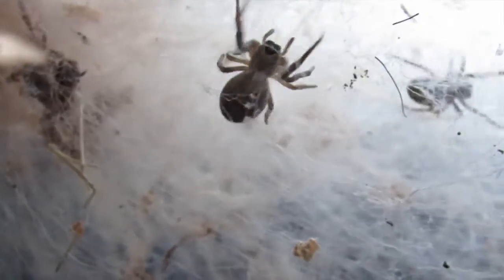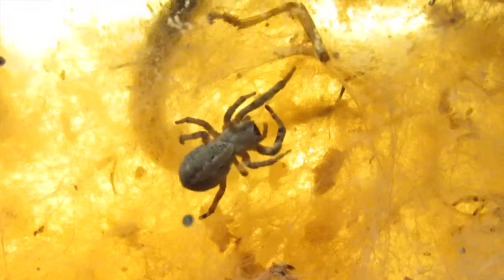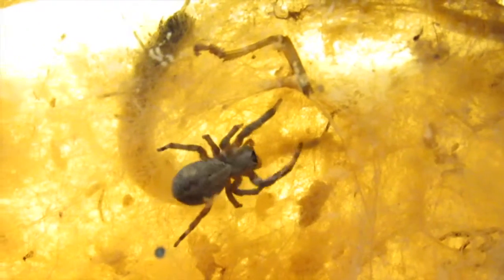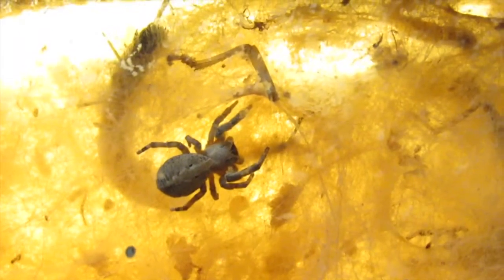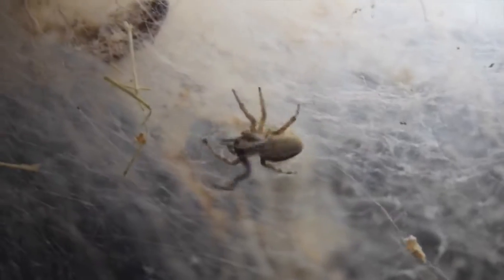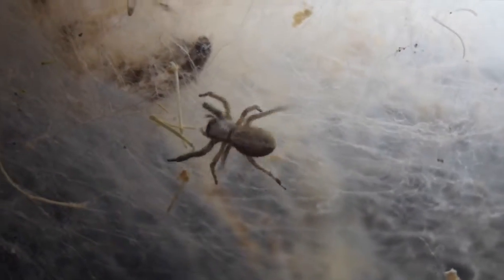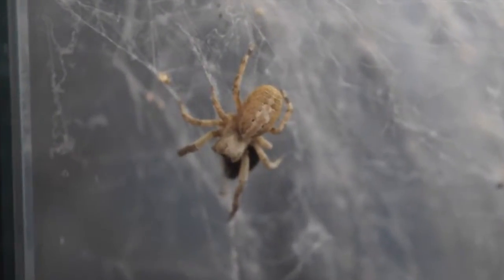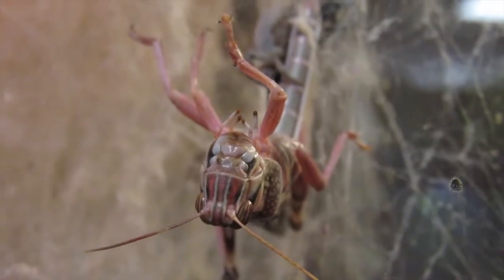The Secret Society of Spiders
University students' short film on the predatory behaviour of the Colonial Spider, with a horror twist.